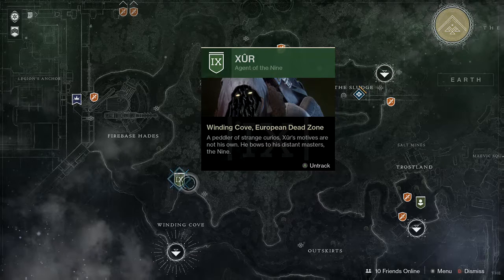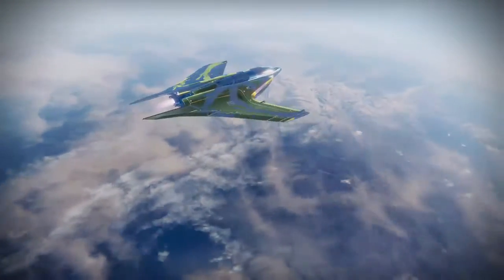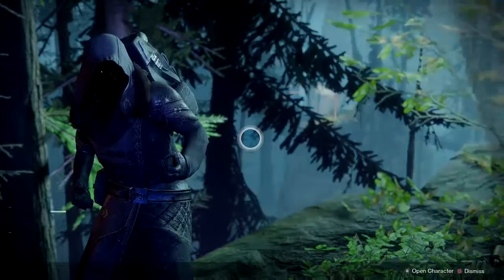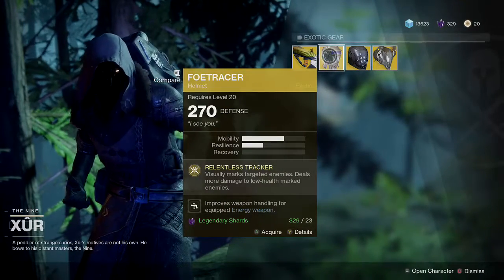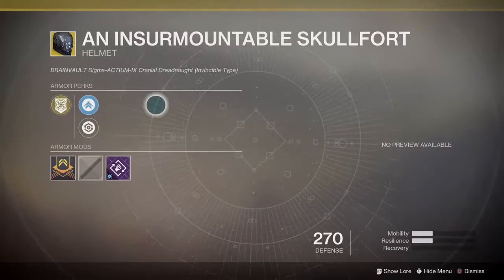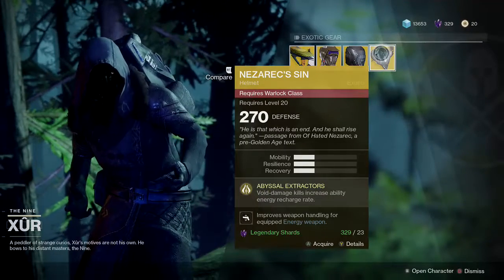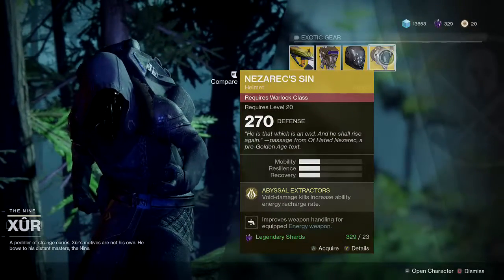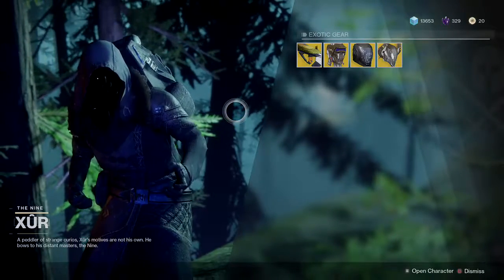Destiny 2 XUR LZ WK 4 - EDZ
Xur had landed in the EDZ

Vigilance wing

Foetracer

An Insurmountable Skiullfort

Nezarec's sin